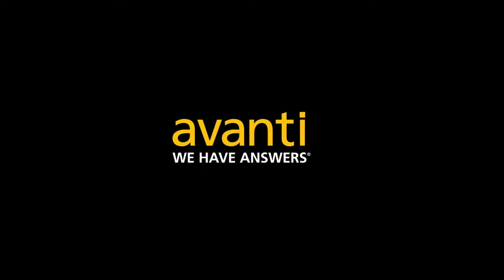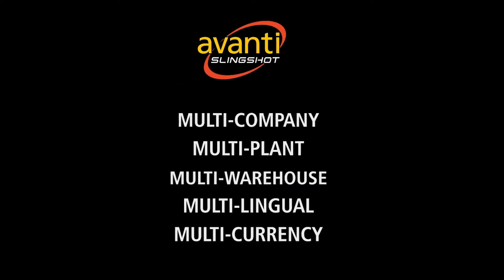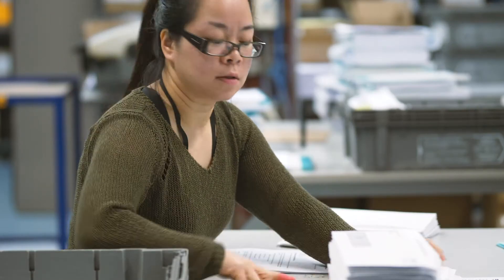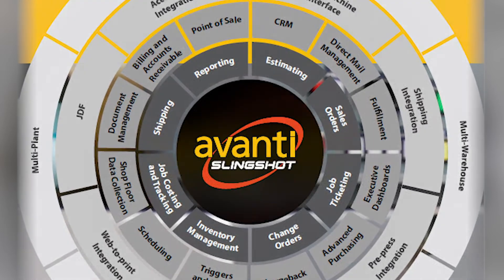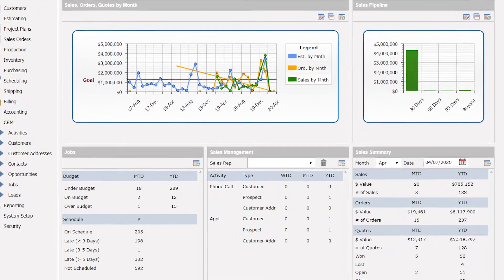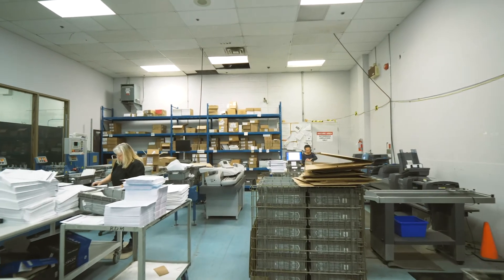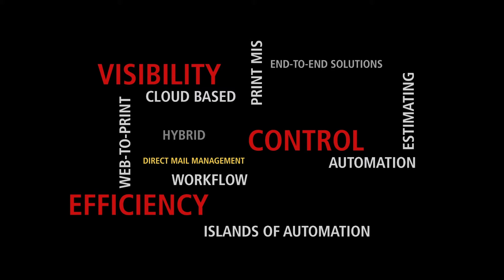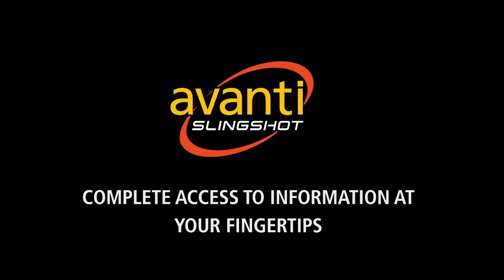With Avanti Slingshot, you can have it all!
Avanti Slingshot’s modules provide a complete end-to-end solution. From order entry through to invoicing, Avanti Slingshot enables you to work more efficiently, control your costs and move more jobs through the shop with ease.

It’s no secret that shrinking margins and increasing competition continue to pose challenges for suppliers in the print communication industry.

Avanti Slingshot helps meet those challenges head-on by streamlining operations and reducing operating costs.

That’s why so many suppliers are checking out our solutions.